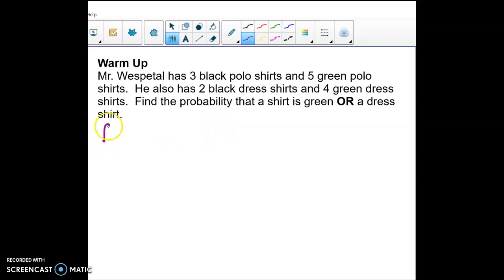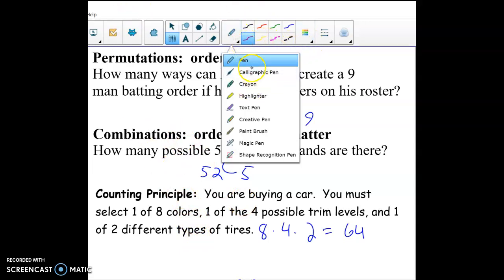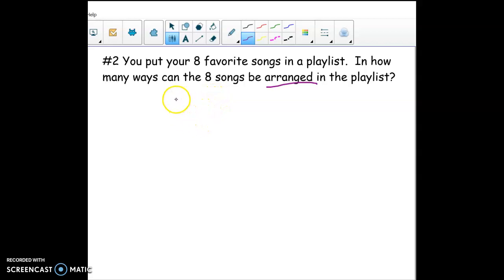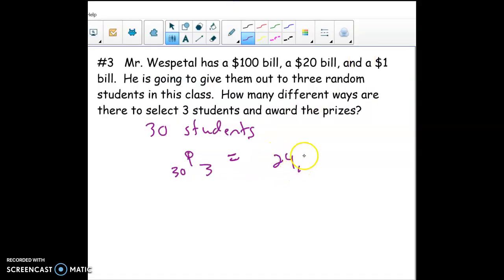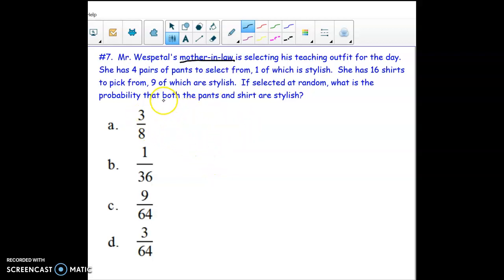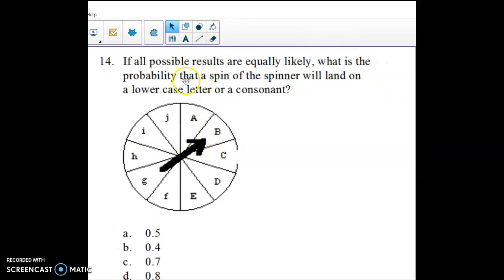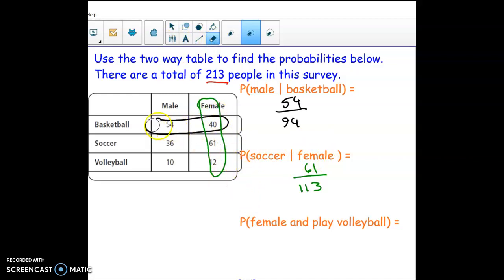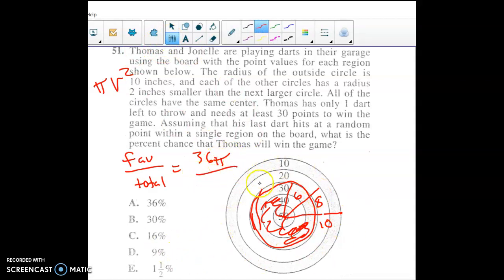Review for Test 11.1 to 11.4 part 1